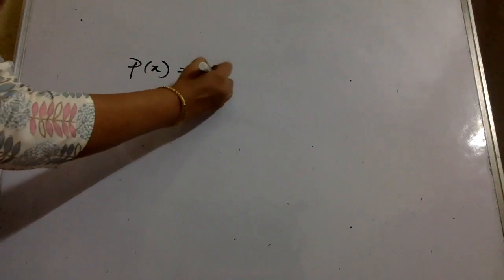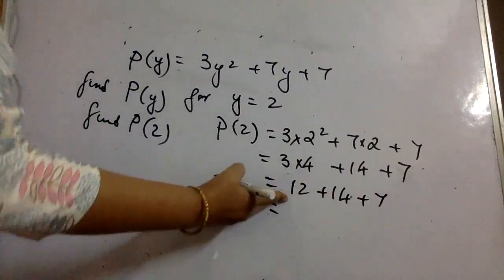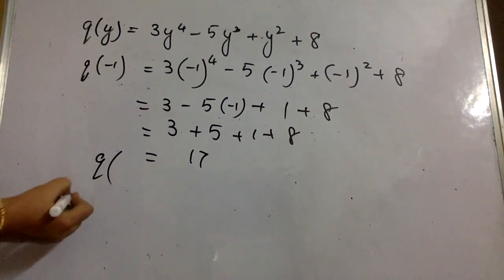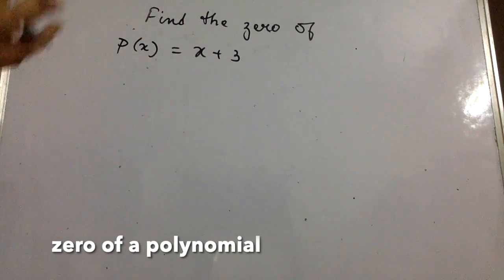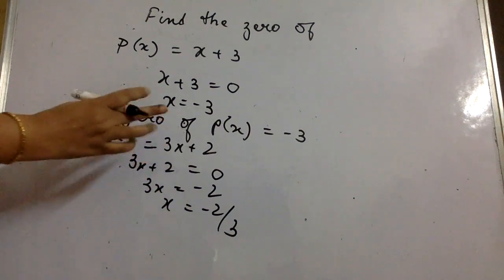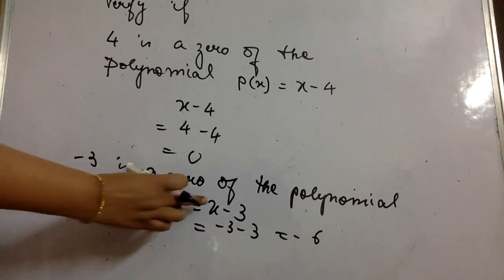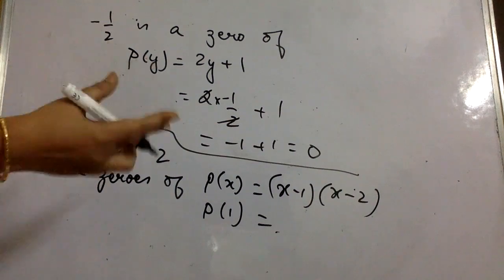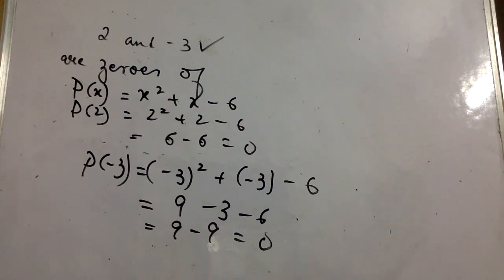Polynomials PART 2 CLASS 9,10 |boards 2026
finding the value of a polynomial for a given value of x
finding the zero of a polynomial and finding the verification of zero of a polynomial has been explained